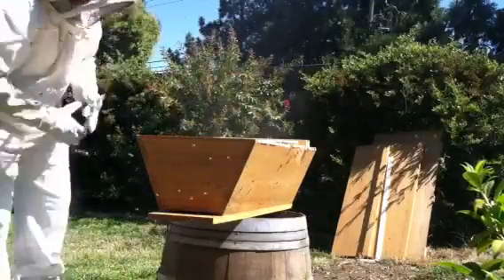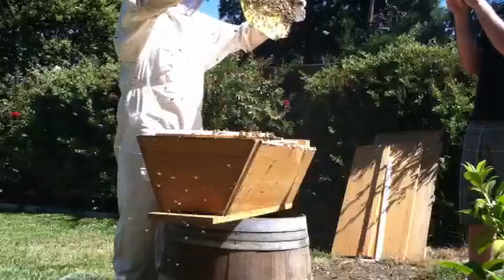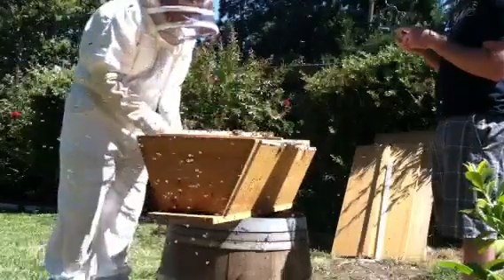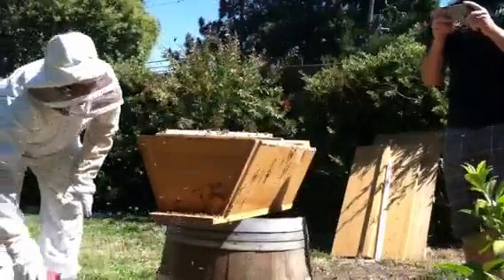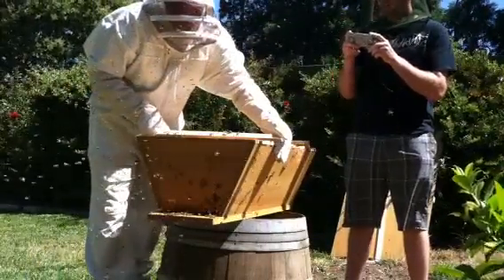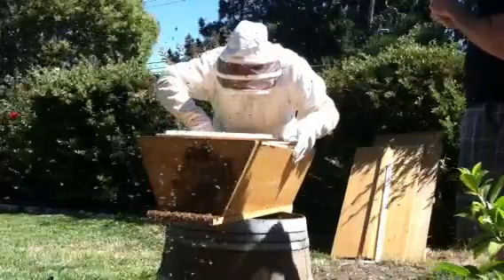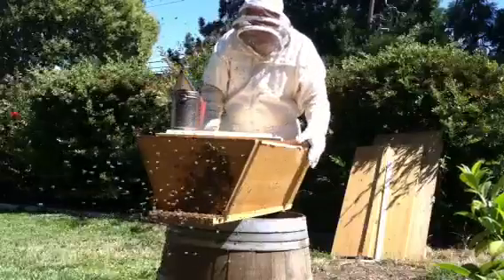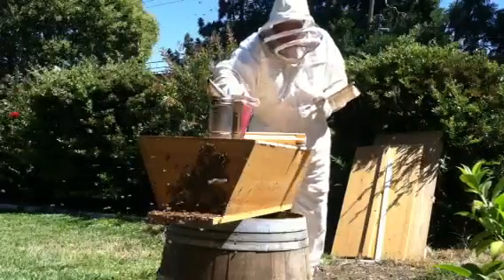6 -10-2012 hive inspection 2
First time working with smoke .